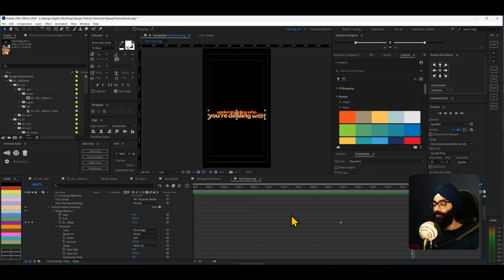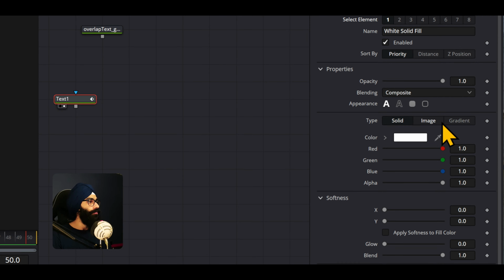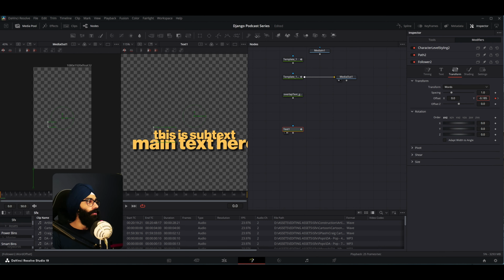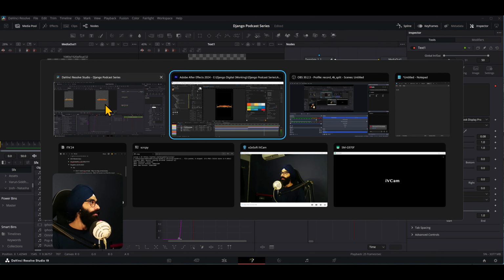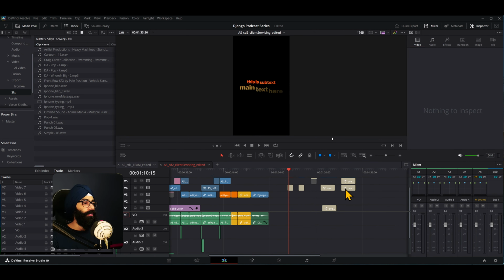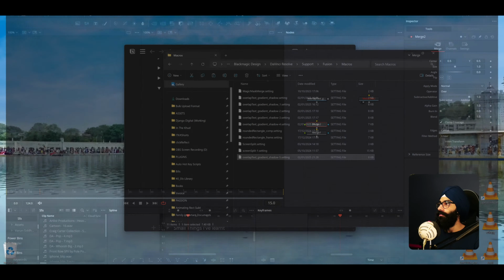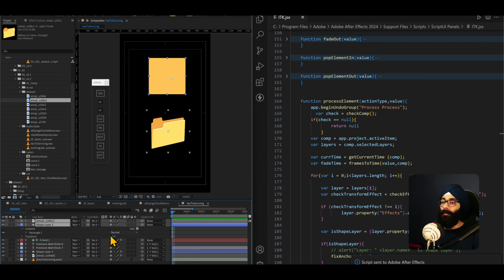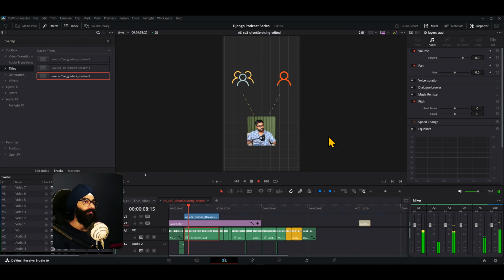How to animate text like After Effects in Da Vinci Resolve Fusion?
In this livestream,

00:00 Intro
03:30 Designing text like Ae layer styles in Fusion
11:05 Animating text like Ae in Fusion
20:37 Creating Macro for use in Edit page (yet to figure)
35:46 ITK Script progress